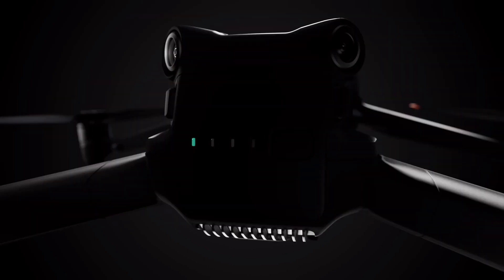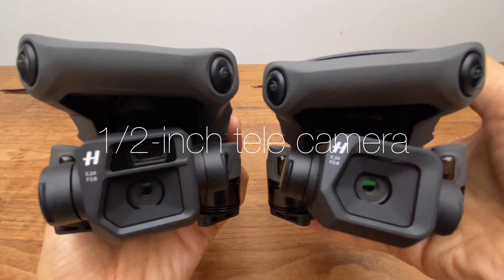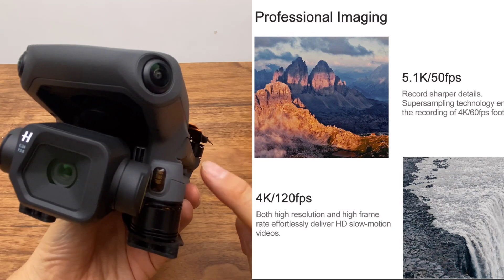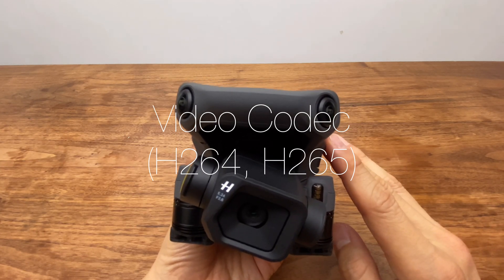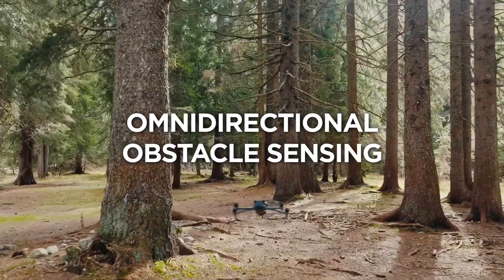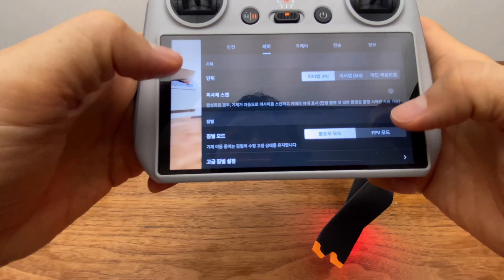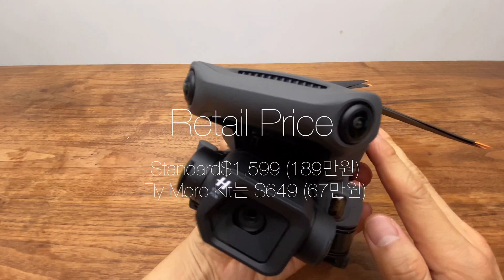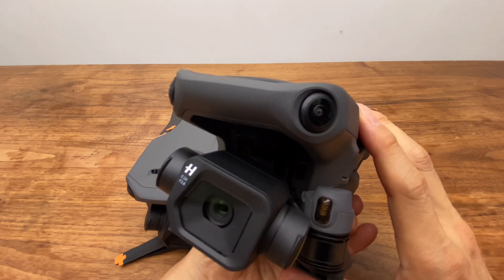"가격 부담 확 줄인' 매빅 3 클래식 | 망원 카메라만 쏙 뺐다는데...살까말까? 일단, '크루즈기능부터 보고 갑니다 | DJI Mavic 3 Classic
-DJI 에서 가격 부담을 확 내린 매빅3 플래그십 드론입니다
-4/3" CMOS 이미지센서가 탑재된 24mm 메인카메라와 모든 기능은 '매빅3'와 동일한데, 1/2" CMOS 센서가 탑재된 162mm 망원카메는 빠졌습니다
-최대 5.1K 50P / 4K 120fps를 지원하는 현존 최고의 '드론'입니다. 매빅3와 비교해서 설명드릴께요

해당 제품은 '효로로몰'로 부터, 지원을 받아 리뷰를 진행했습니다.